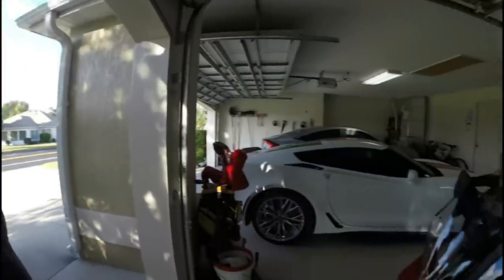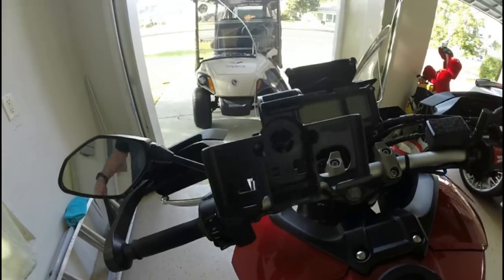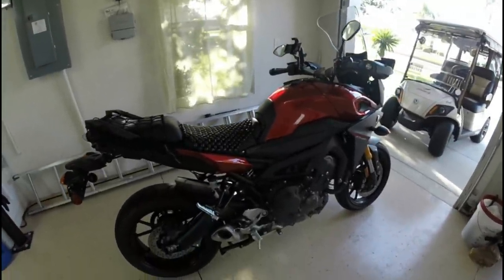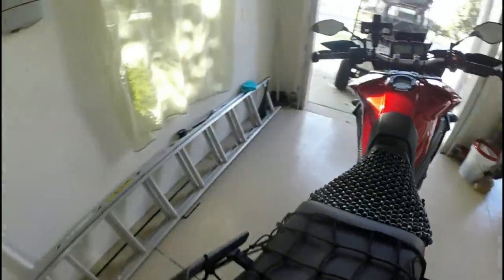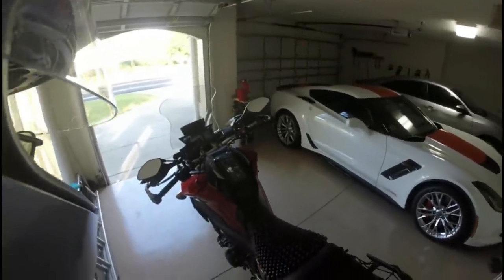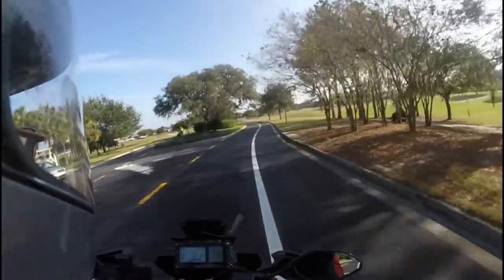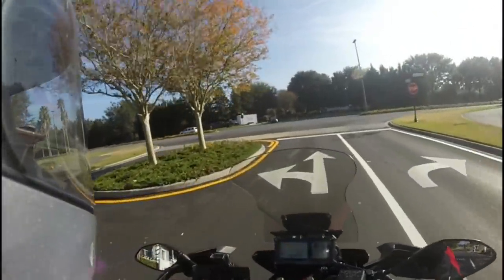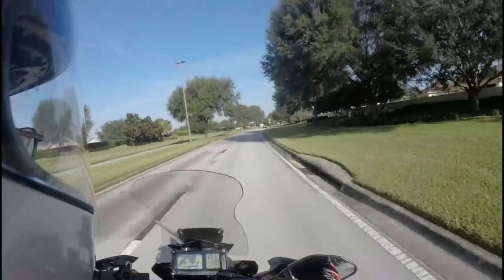How good or bad is the Yamaha FJ 09 Motorcycle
After owning a Yamaha FJ-09 motorcycle for 1 year I give my opinion on the good and bad of the bike, riding in Central Florida, and a few riding tips. Working on a few more videos including Group Riding, and Bluetooth  Communications System, Daytona Bike Week 2018, and more.